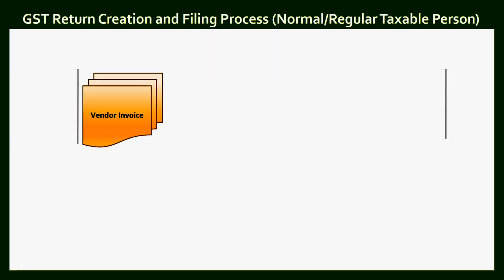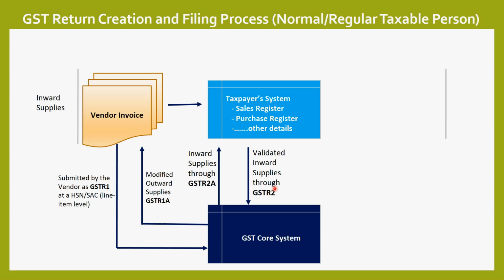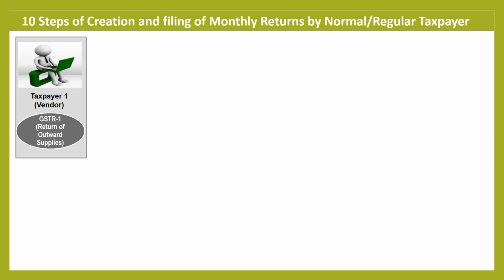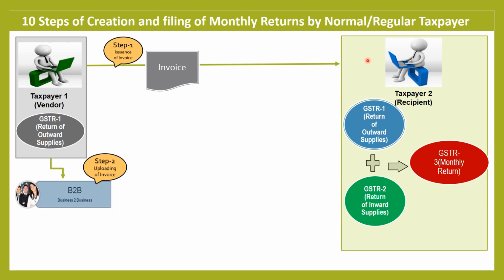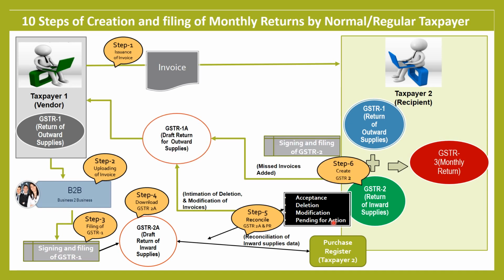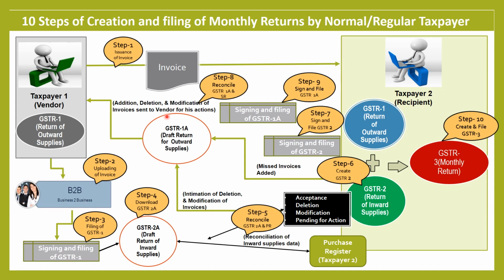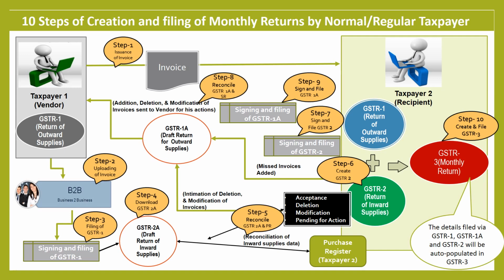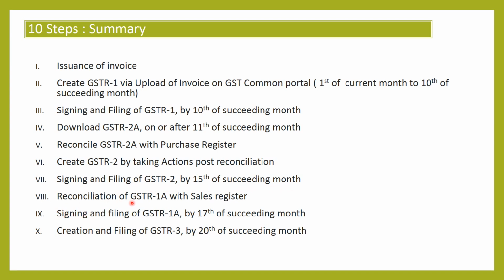GST Return Filing : 3 monthly returns in 10 Simple Steps : CA Mayank Wadhera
This is First video available in public to provide the detailed understanding of creation and filing of GST returns as per GST Act and Rules